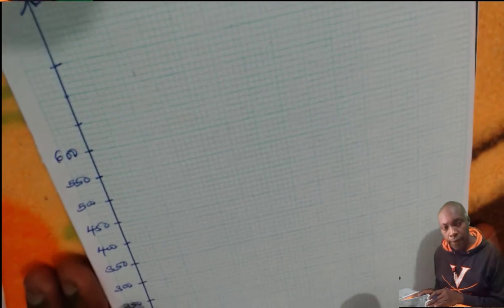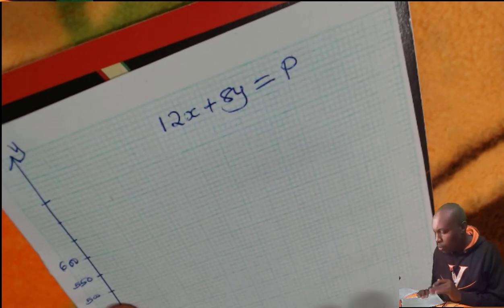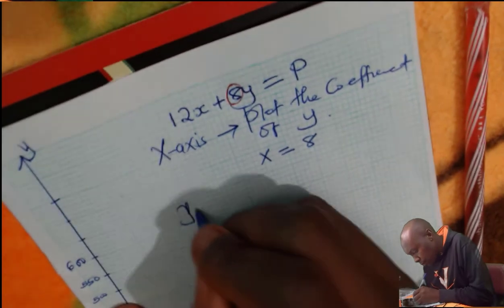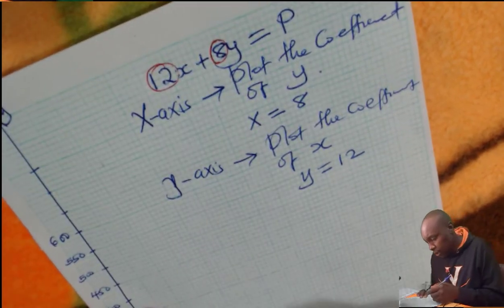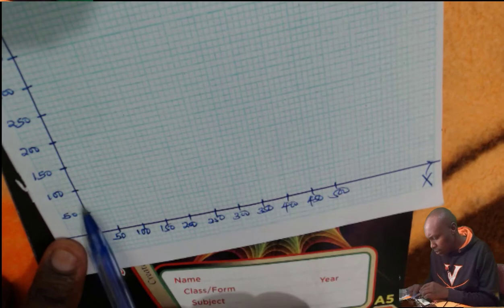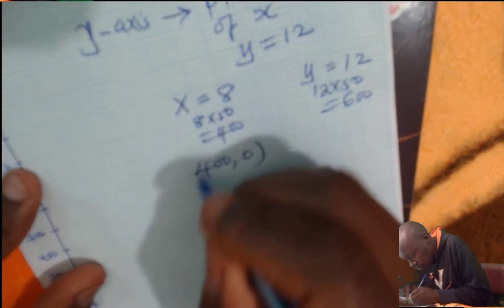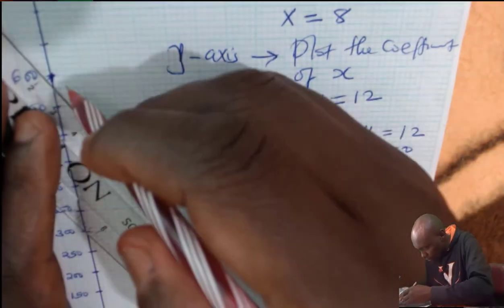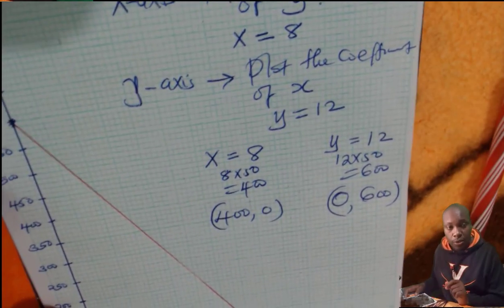HOW TO DRAW A SEARCH LINE IN LINEAR PROGRAMMING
Learn the easiest way how to draw a search line for optimization in linear programming.